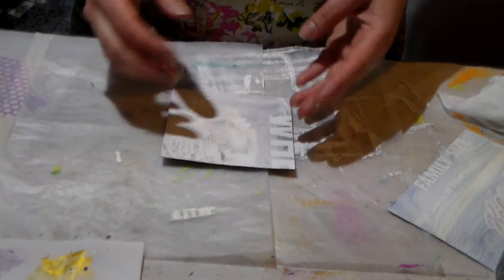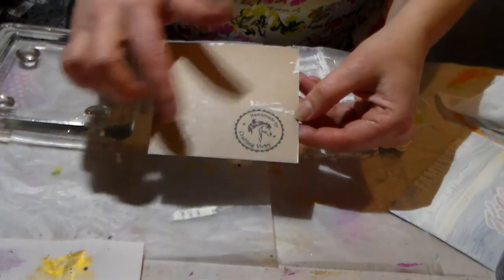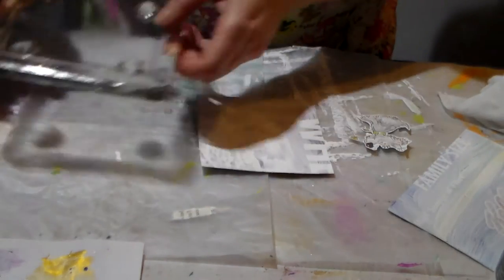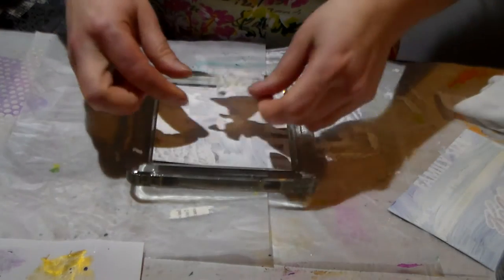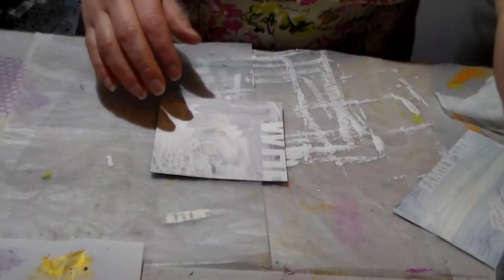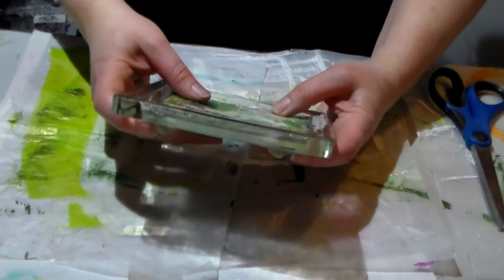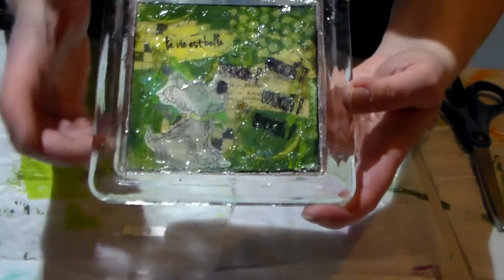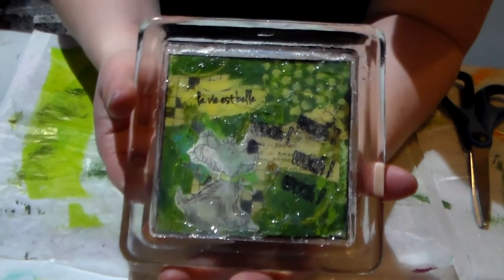Mixed media - Candle plate - Bella's flower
I altered a little candle holder with a little image from Sassy Cheryl's you can see her digis

It is part of the Mixed media challenge that you can find

Don't forget to check out my blog if you want more details and ideas :